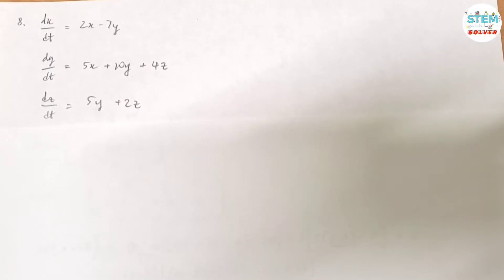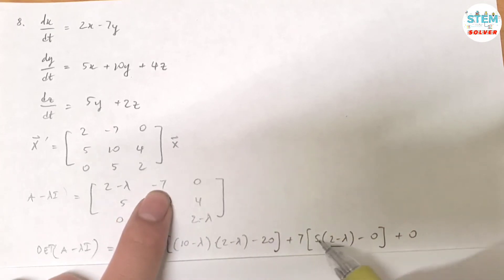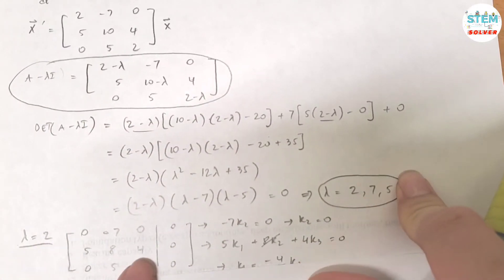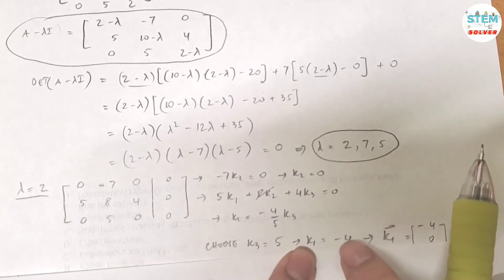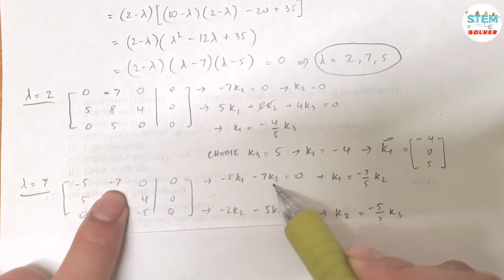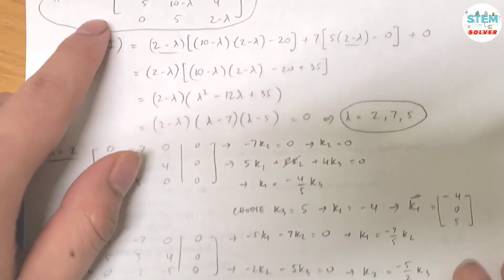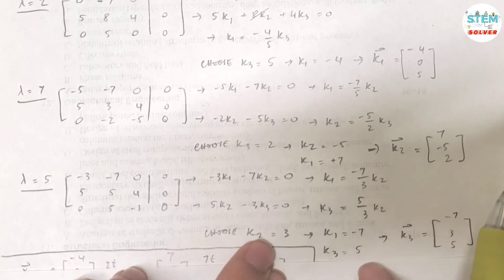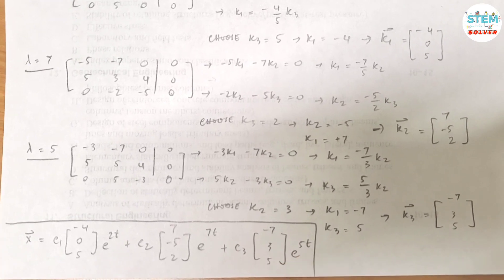8.2.8 Find the general solution of the given system - Distinct real eigenvalues | DE